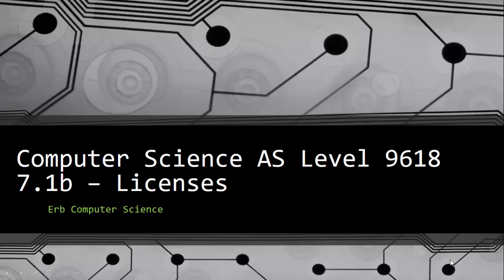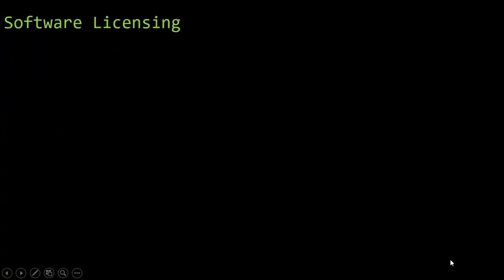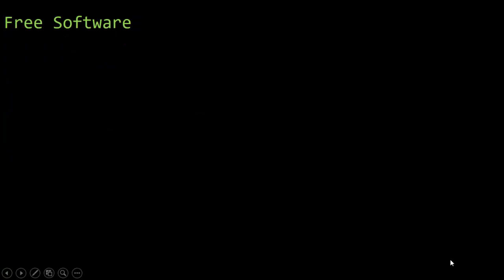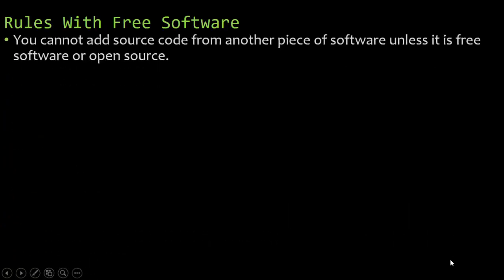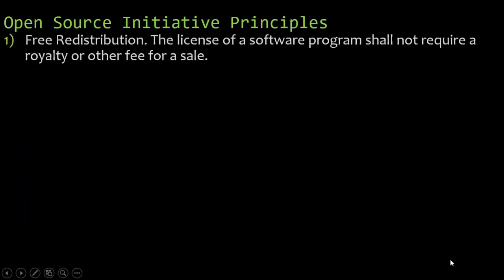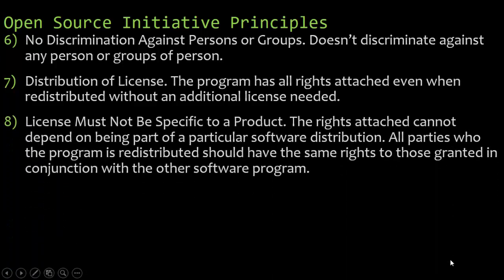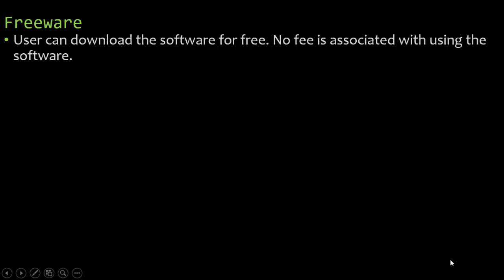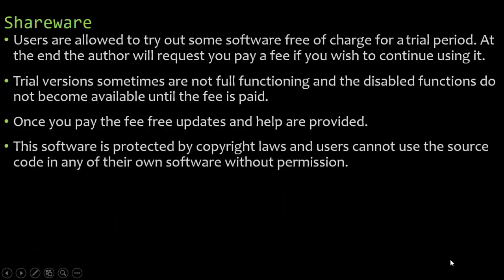7.1b Licenses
In this video we continue with the Cambridge Computer Science AS 9618 Level curriculum. We cover licenses including open source, freeware, free software and shareware.